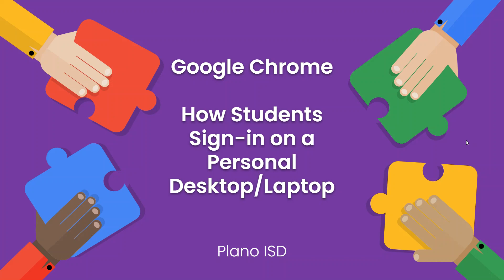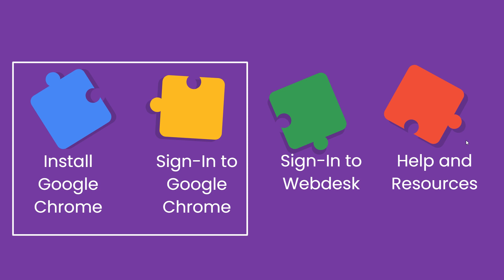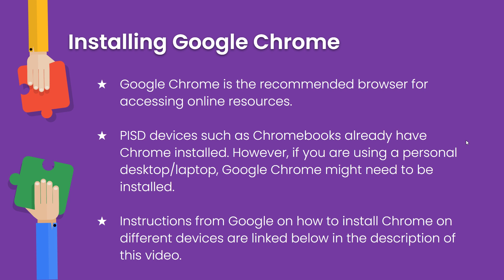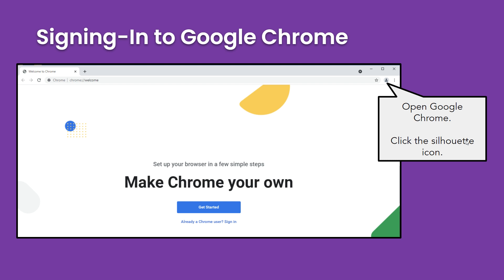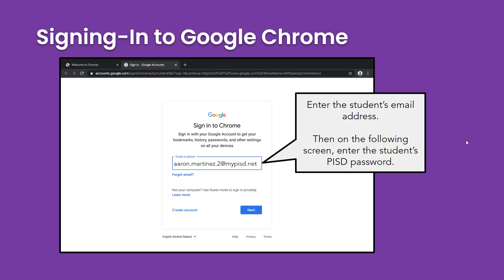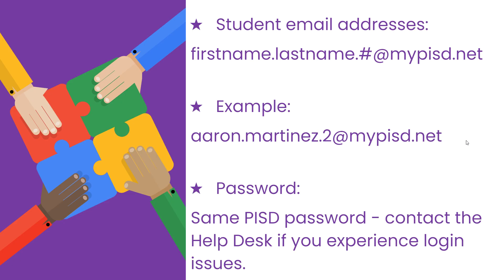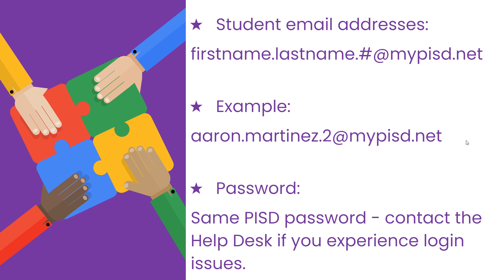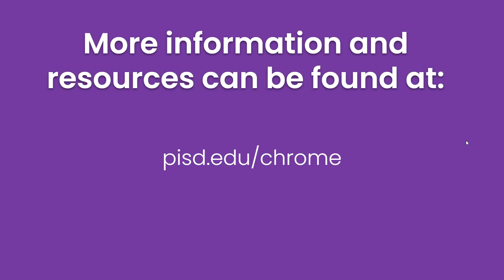Signing In - Google Chrome - Plano ISD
Google Chrome is the recommended browser for PISD apps and other online resources. This video will walk you through the steps to sign-in with PISD credentials.

Click here to view the Google Chrome resource page on the Hotspot